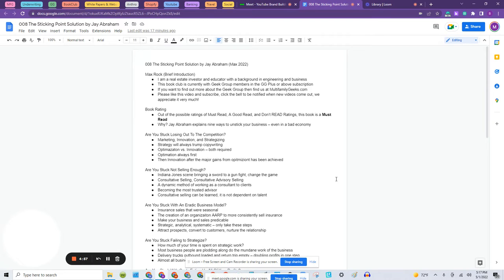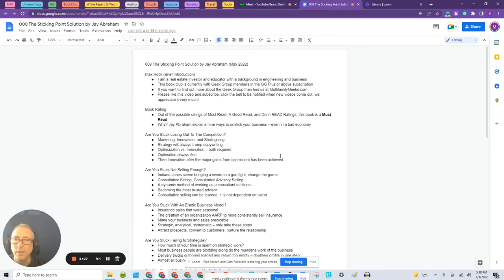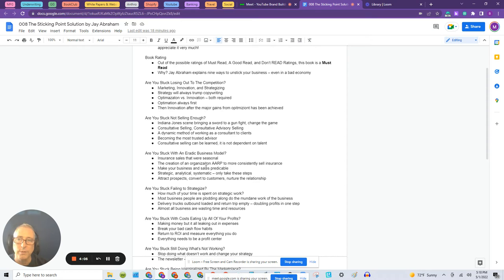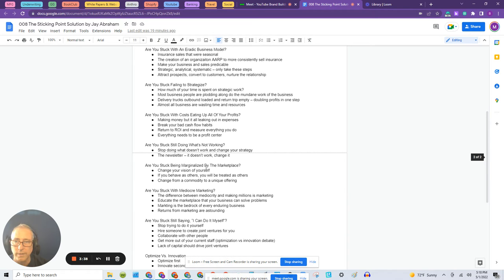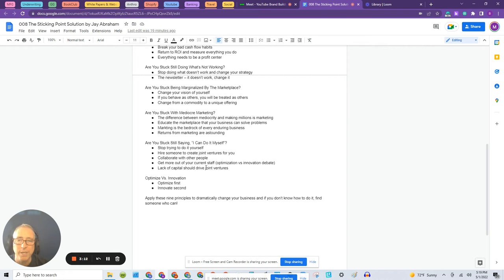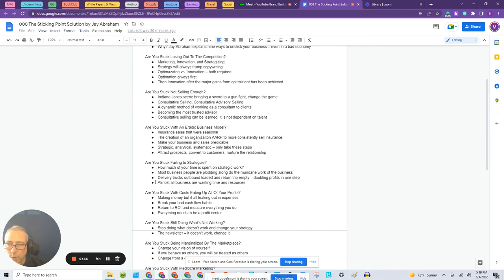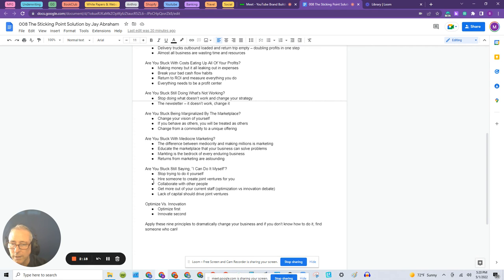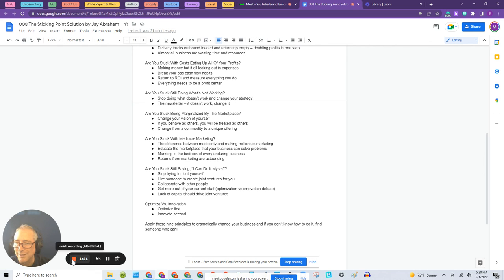The Sticking Point Solution by Jay Abraham Review By Max Rock